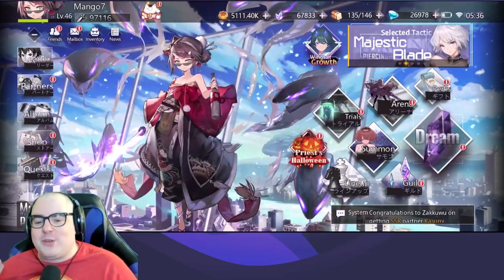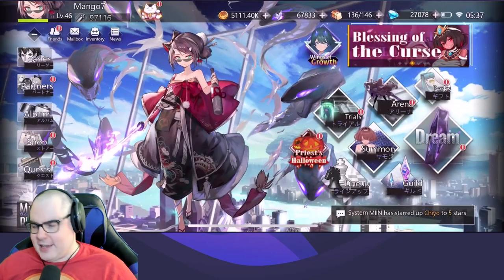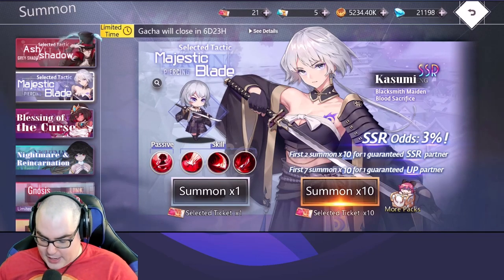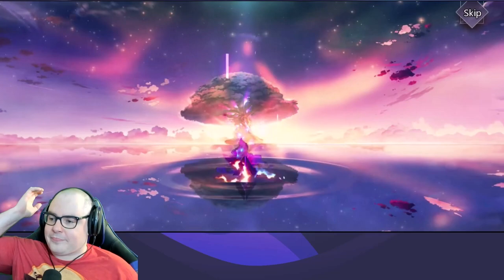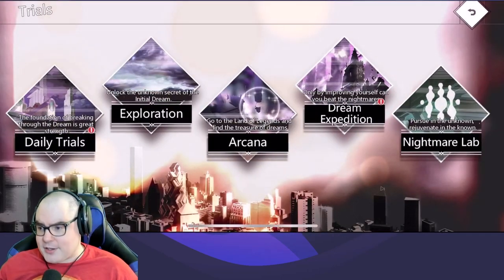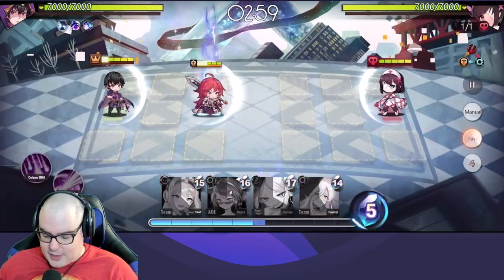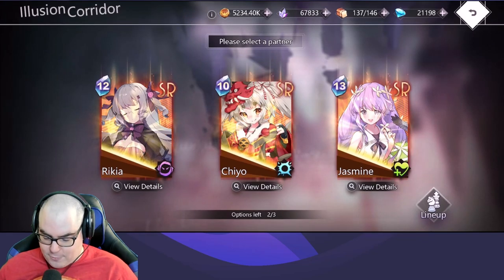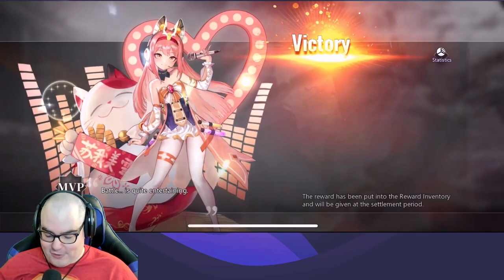Kasumi PULLS, COUPON Code & My Favorite Game Mode!